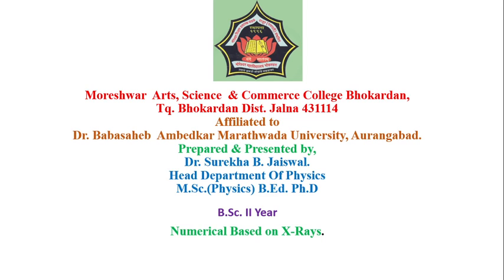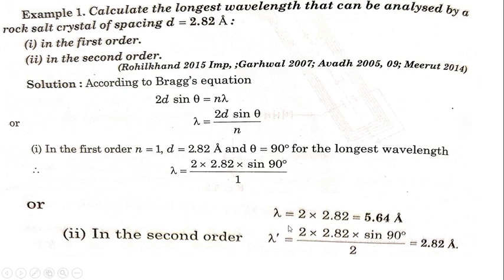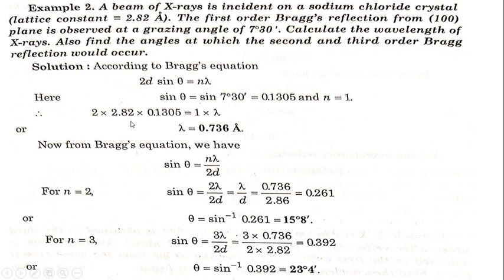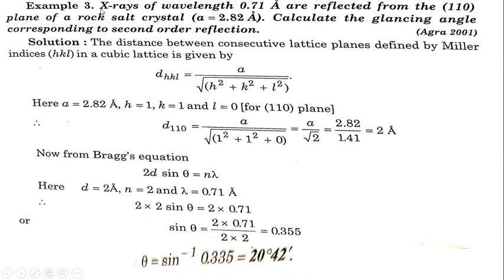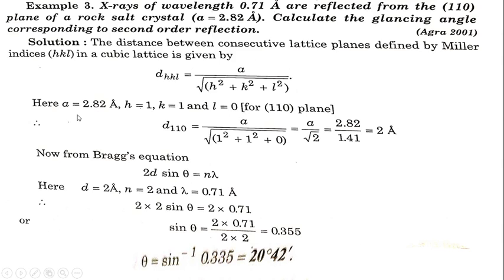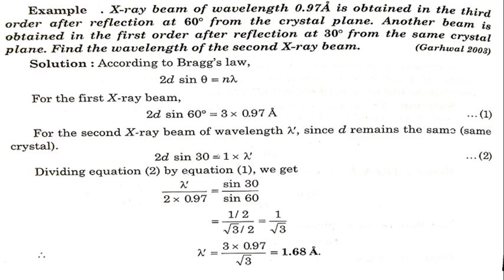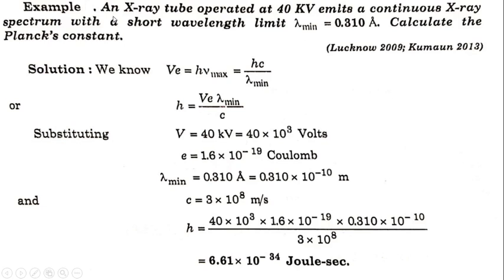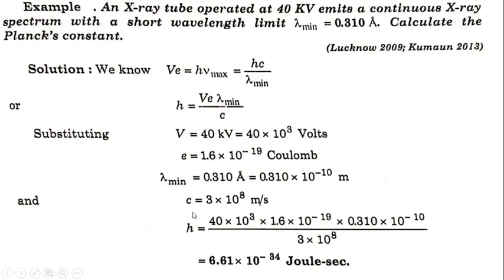Numerical Based on X-Rays.